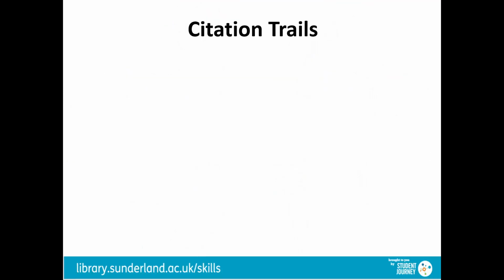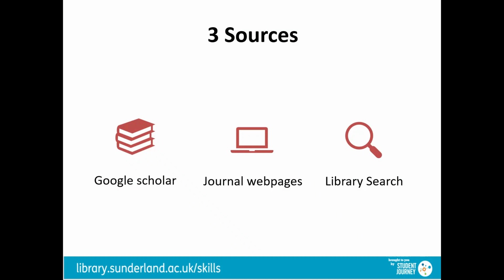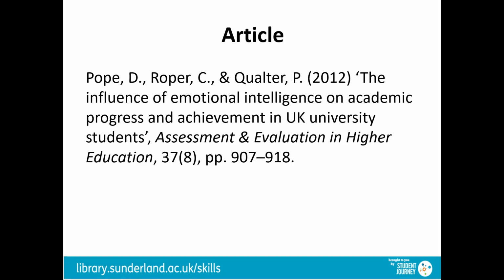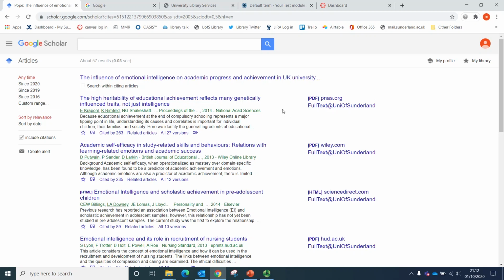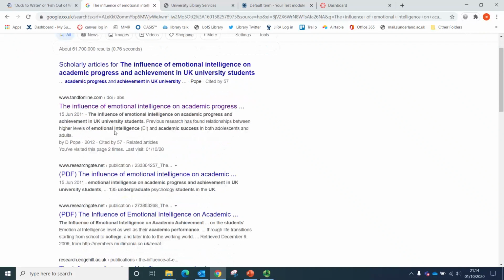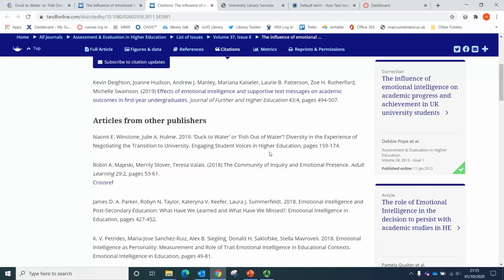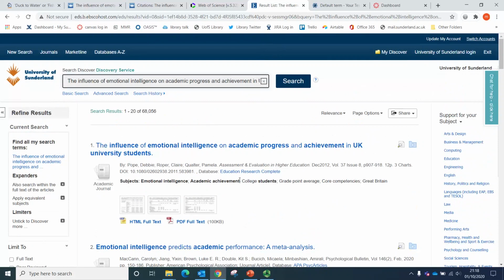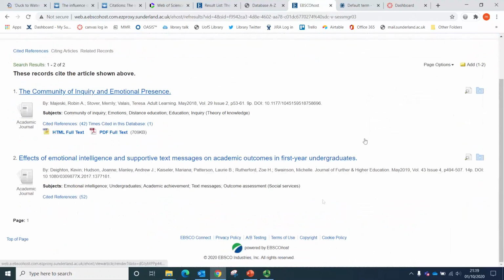3 ways to do Citation Trail Searching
How to locate more recently published research using citation trails or cited reference searching. This covers 3 ways to do this: Google Scholar, Journal webpages and Library Search.